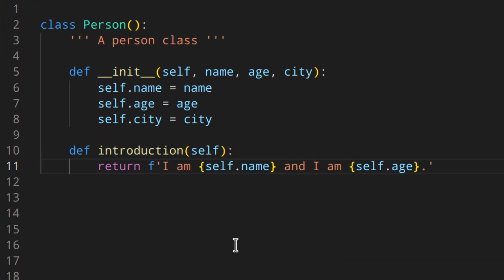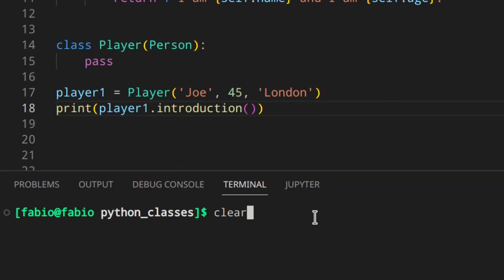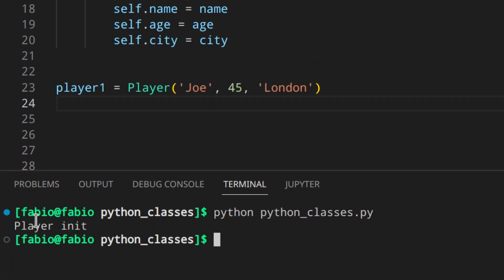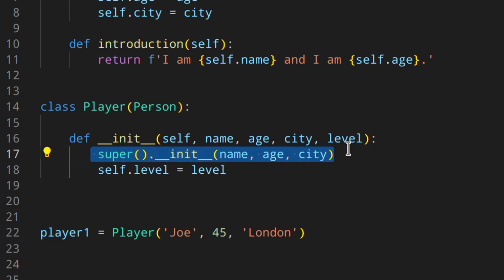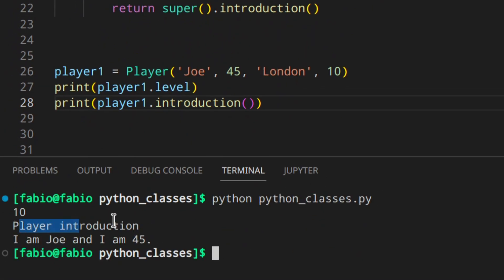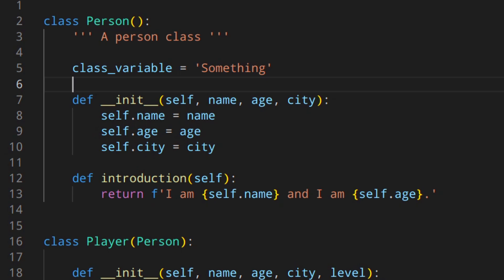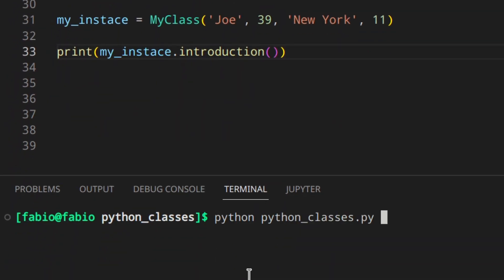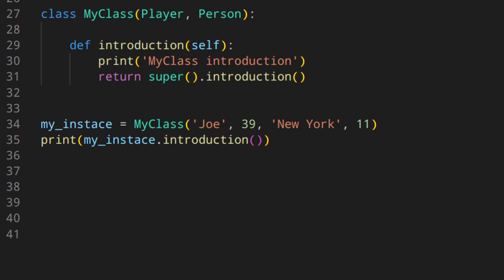4/6 OOP & Classes in Python: Class Inheritance, Subclasses & Super Function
Learn how to create subclasses using inheritance and multiple inheritance and how to use the function super in the __init__ method.

🔥 VIDEOS OF THE SERIES

🧑🏻‍💻  ABOUT ME 🧑🏻‍💻